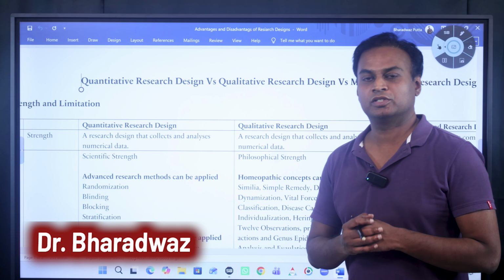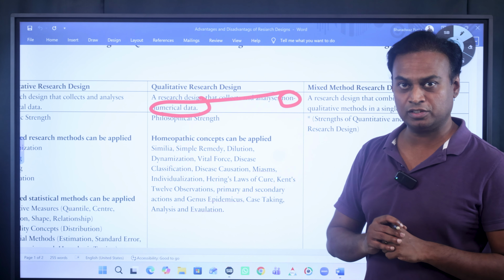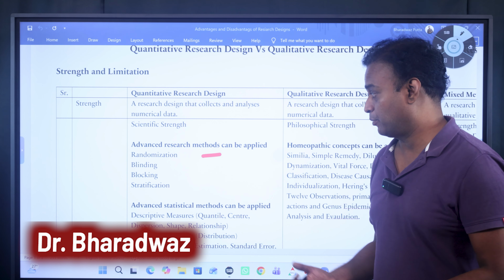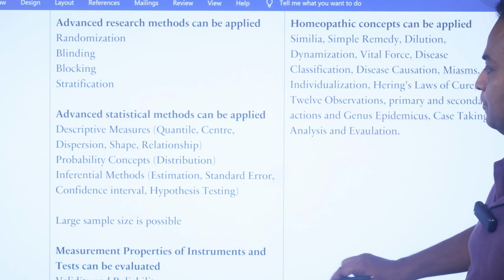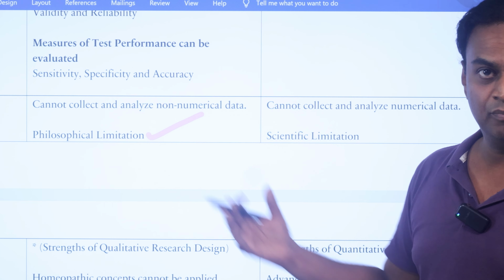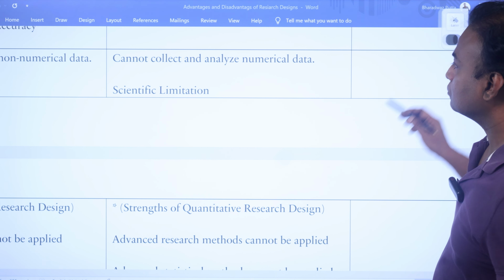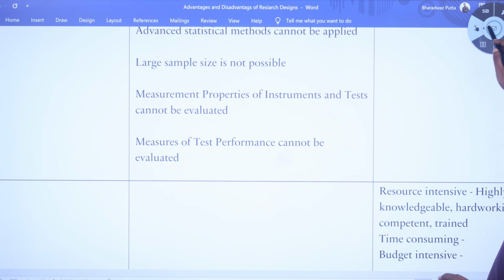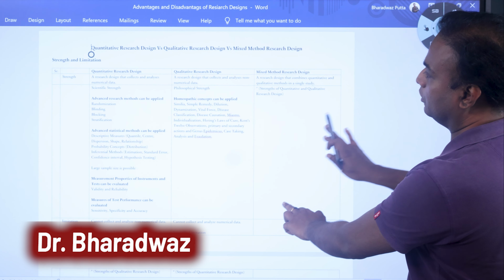Strengths & Limitation Of Research Designs | Part 1 | Paper 3 - Research Methodology & Biostatistics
Strengths & Limitation Of Various Research Designs | Part 1 | Paper 3 - Research Methodology & Biostatistics | Homeopraxis Academy

Strengths And Limitations Of Research Designs, Advantages And Disadvantages Of Research Designs, Pros And Cons Of Research Designs, Research Design Comparison, Comparison Of Research Designs, Choosing The Right Research Design, Research Design Benefits And Drawbacks, Research Design Evaluation, Research Design Analysis, Research Design Overview

About Video :
Understand the Strengths & Limitation Of Various Research Design in this educational video. Learn how different research designs compare in terms of accuracy, reliability, feasibility, cost, validity, and practical application. This video explains when to use each design, their advantages, limitations, and their importance in research methodology, epidemiology, clinical research, public health, and evidence-based decision-making. Perfect for students, researchers, and healthcare professionals.

Questions Addressed :
Strengths & Limitation Of Various Research Designs

Homeopathy Academy
Homeopraxis Academy